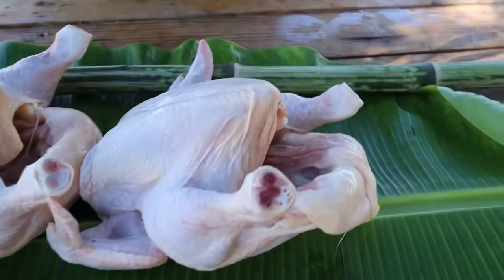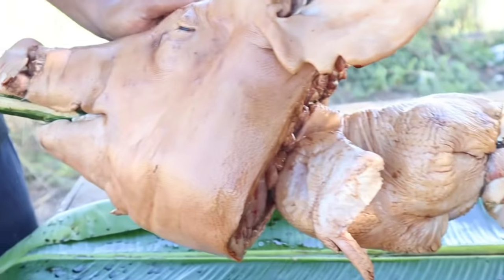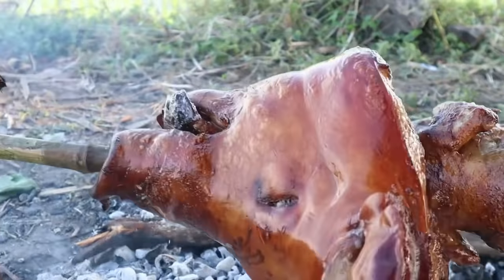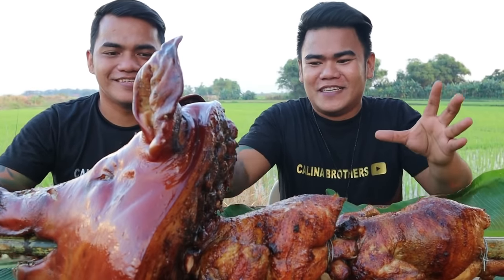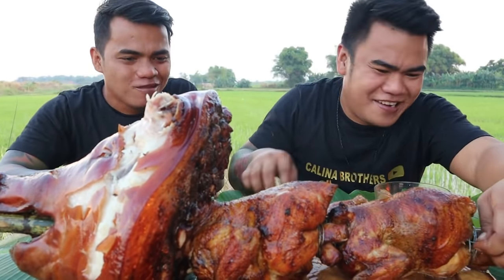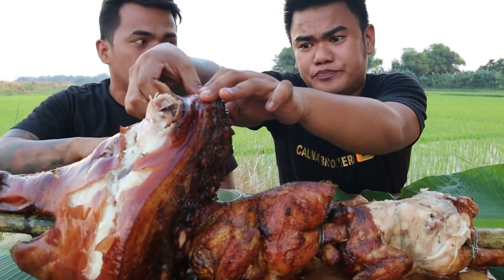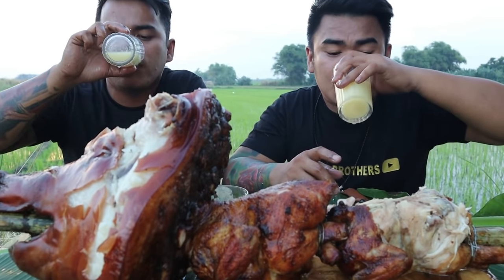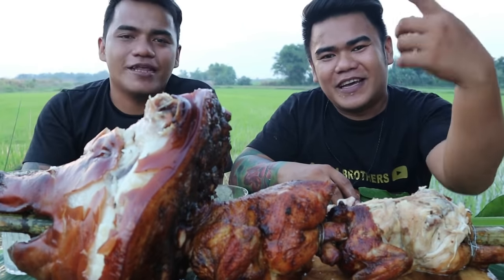OUTDOOR COOKING | BUDGET LECHON (HD)